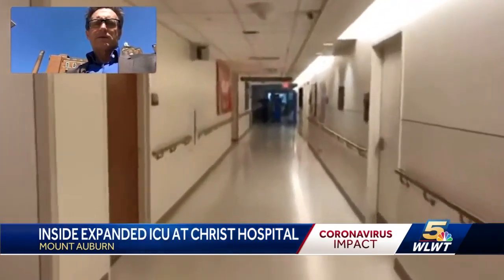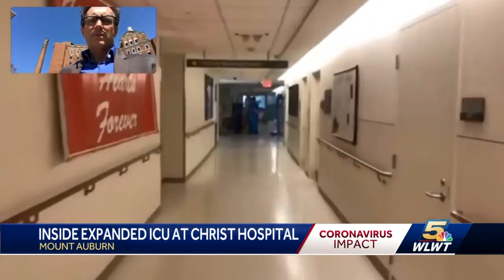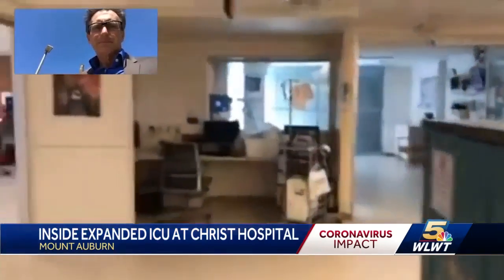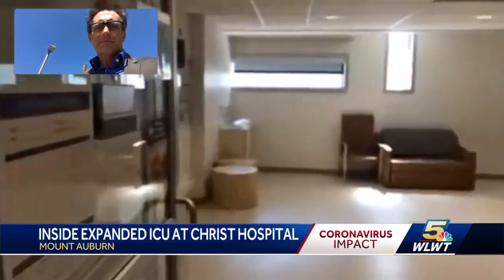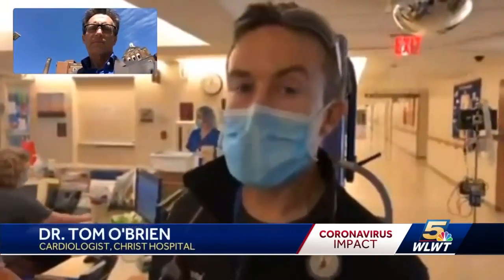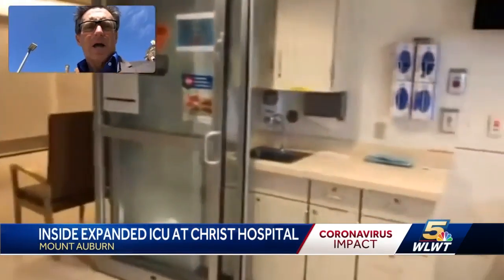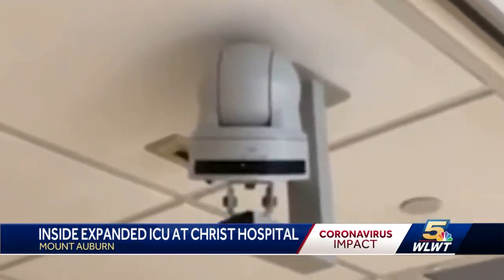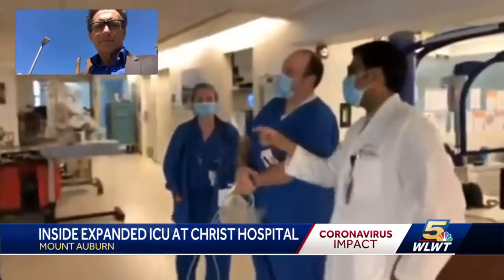Christ Hospital expands capacity for COVID-19 patients as intensive care units overflow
Doctors at Christ Hospital are expanding their intensive care units because the number of COVID-19 patients are growing at a rate that is pushing above their normal ICU capacity.